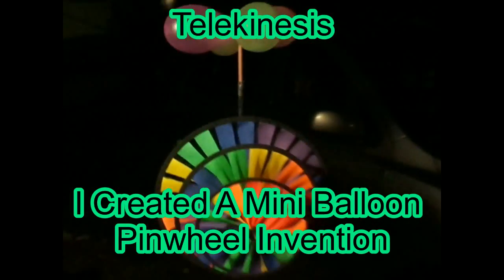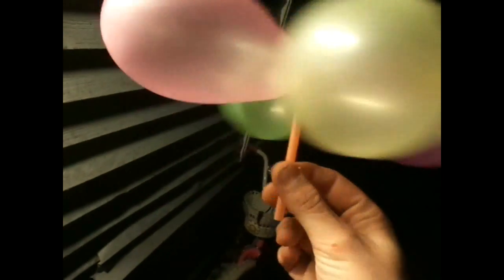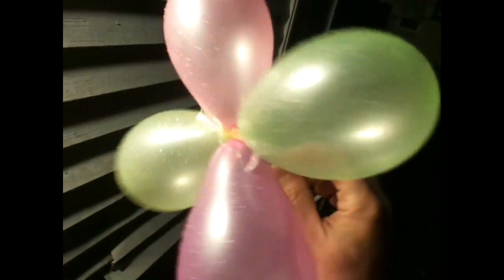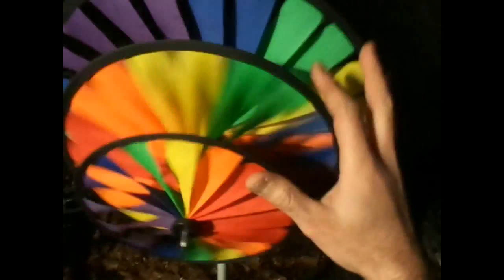ΦAdvanced Telekinesis & The Balloon PinwheelΦ My Hand Begins To Steam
I Had A Float Of An Idea & I Poof Created A Balloon Pinwheel To Add To My Tripple Wheel Pinwheel :) Inventing Is What I DO. It Takes The Correct Tools To Help Me Advance :) Enjoy And May The FORCE Be With You All. We Are HOT Inside 98.6Degree's and Its about 40Degree's Out Tonight. As I Begin Training My Energy Increases & Its Seen As Steam Coming Off My Hand:) That's The Extra Energy Within Me From Taking My Own Jedi Way Ormus Product For 2 Years And Training All The Time Its  Begun To Show Itself In The Form Of Steam